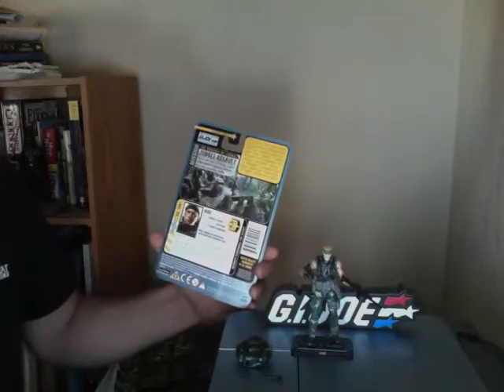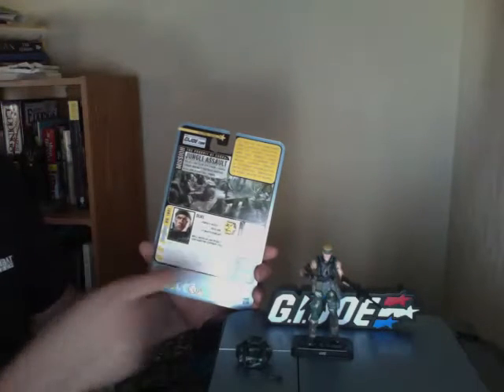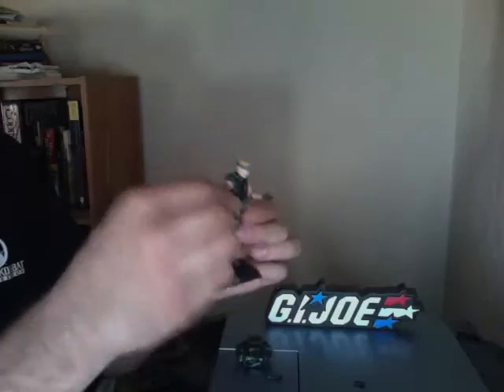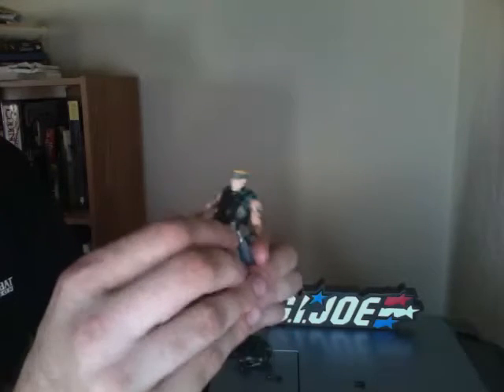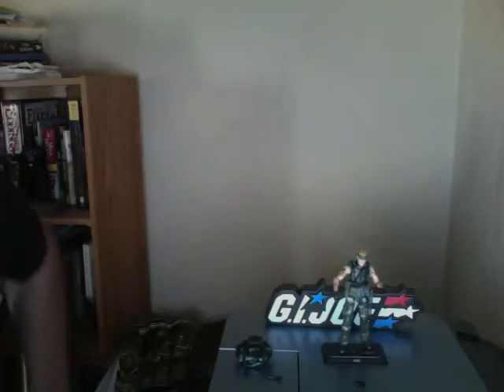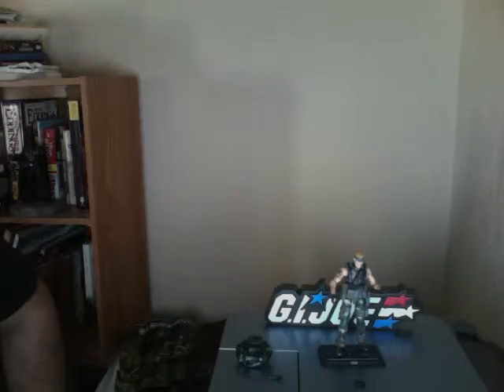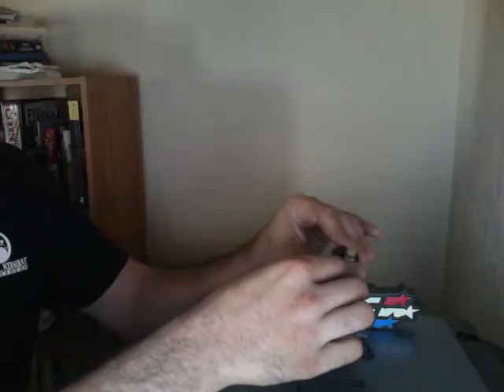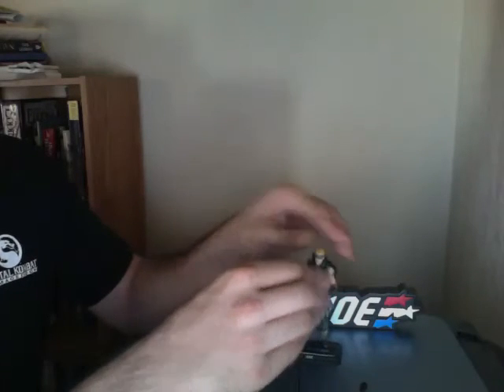G.I. Joe Pursuit of Cobra Duke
G.I. Joe Pursuit of Cobra Duke Action Figure Review